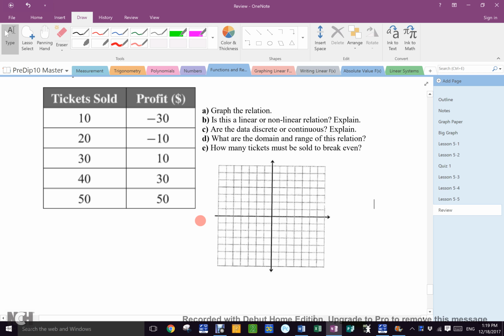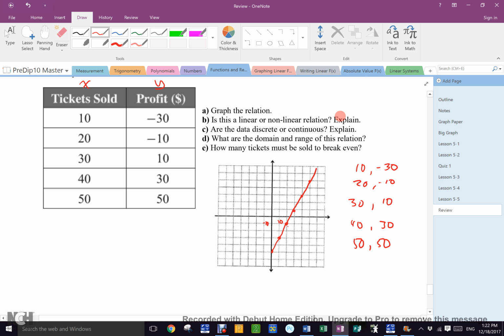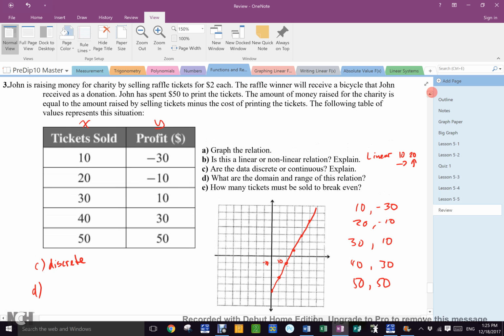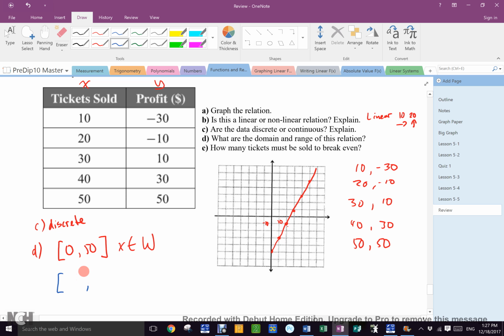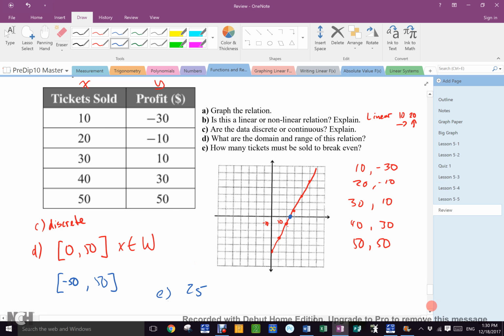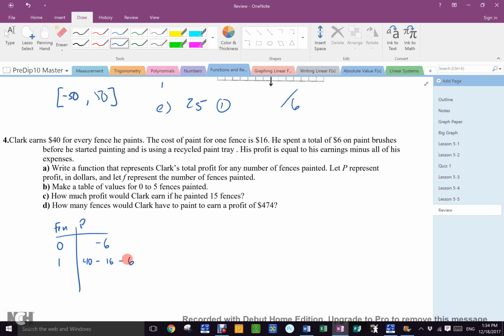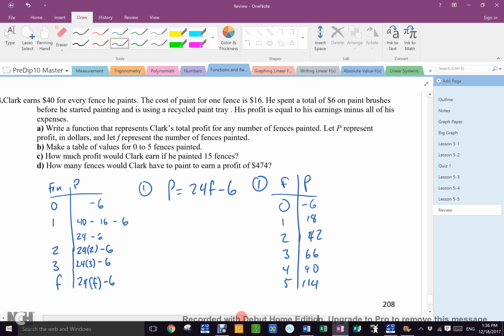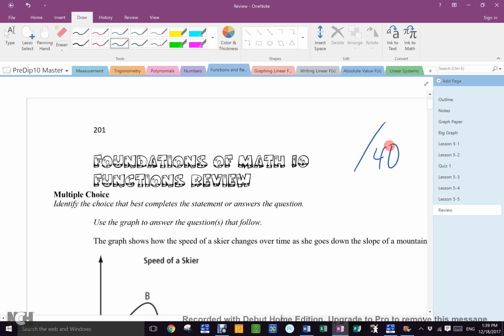Dec 18 Block D Graphing Intercepts Intro